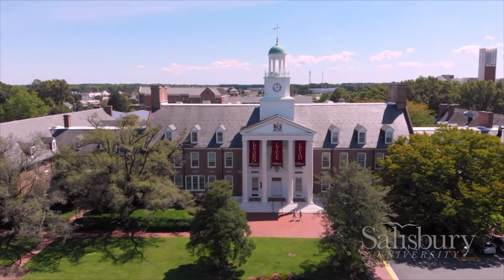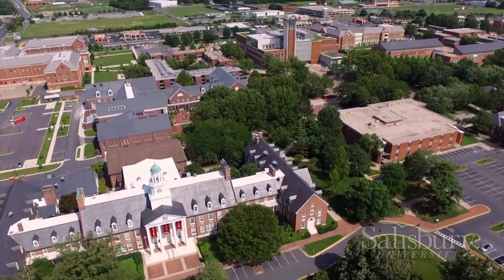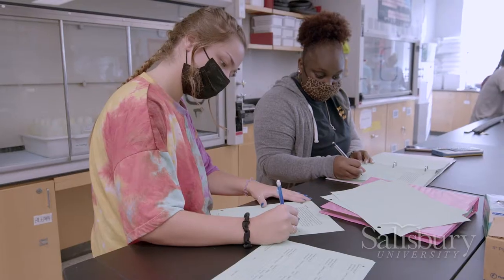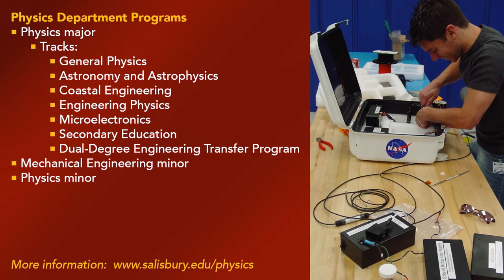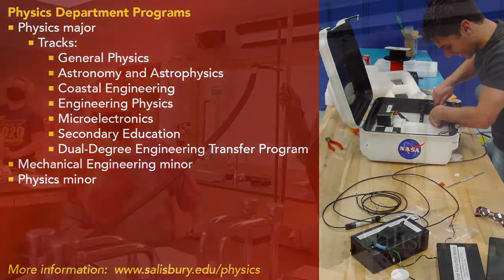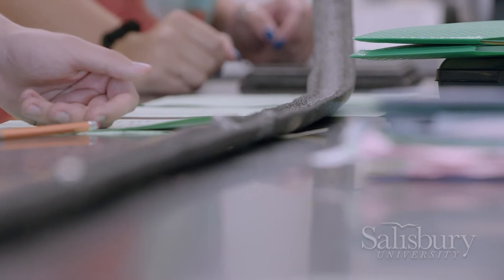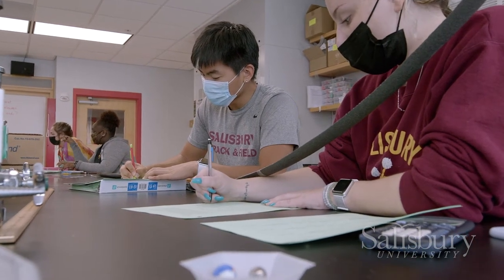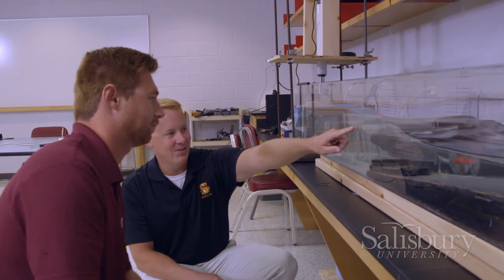Prepare for a Career in Physics at Salisbury University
Your education matters, and the Physics Department at Salisbury University is ready to prepare you for an exceptional career. SU’s Henson School of Science and Technology offers professional facilities, dedicated faculty and undergraduate research opportunities to help college students succeed. Within the physics major, you can explore physics, engineering, astrophysics, microelectronics or secondary education. The possibilities for your future career are endless.